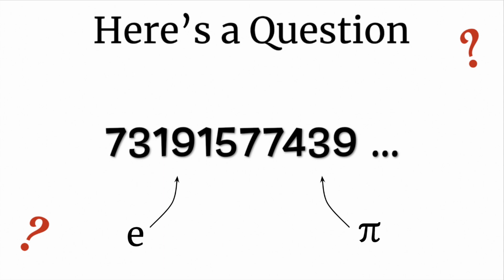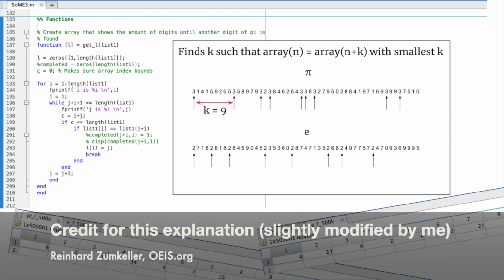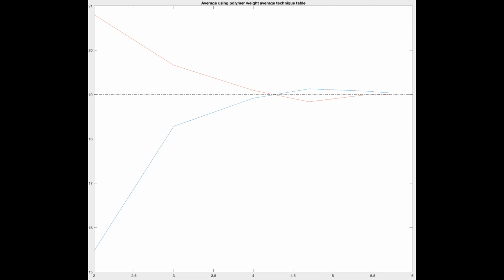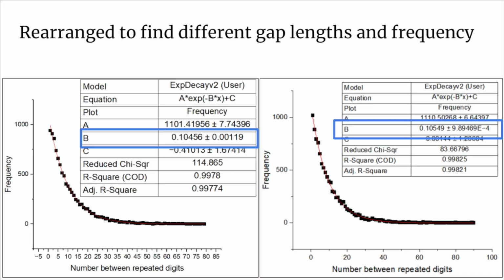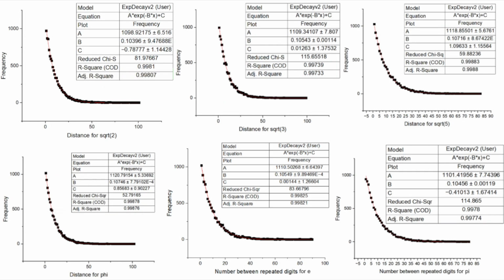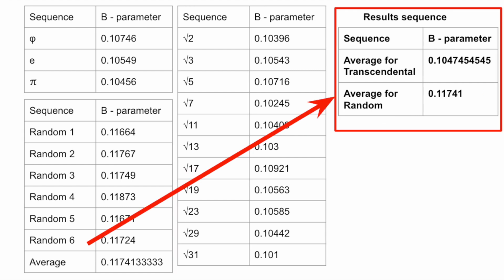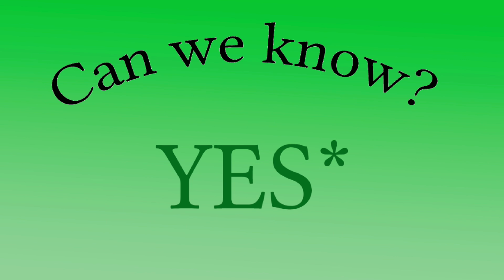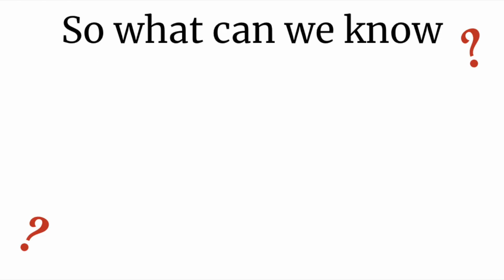Transcendental numbers are not random - How to predict digits of transcendental numbers | SoME3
Here I studied the distance between repeating digits in transcendental and random numbers and find out very cool properties of transcendentals. I hope you enjoy the originality of this video ! I do all this stuff numerically but if someone can figure out proofs put them in the comments !!